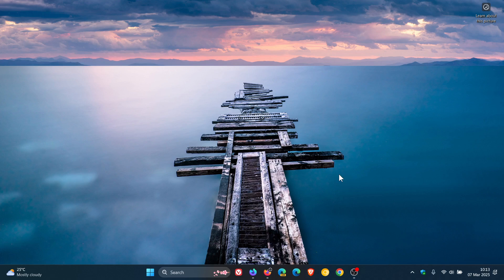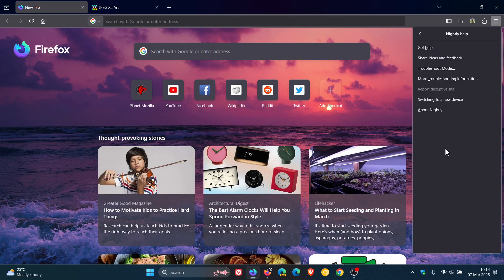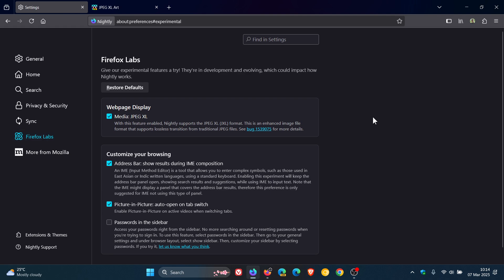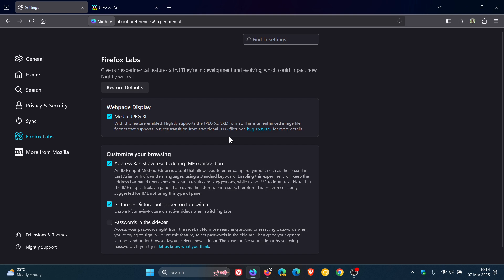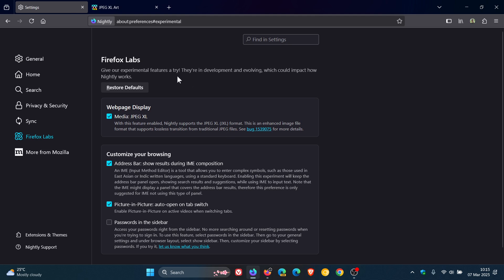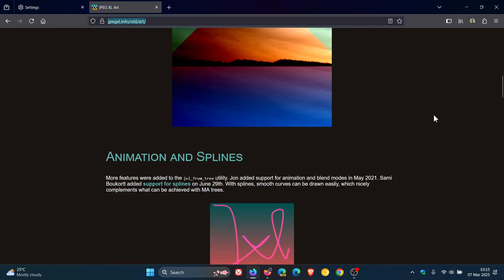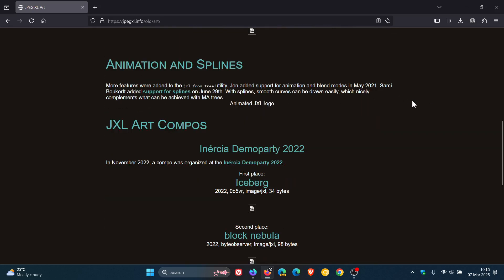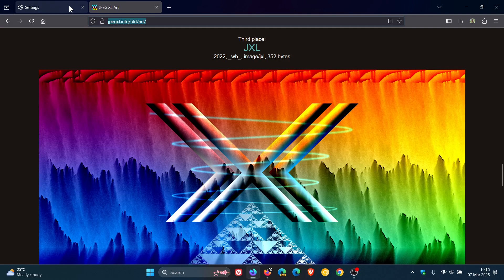Mozilla Firefox is Getting JPEG-XL Image Format Support